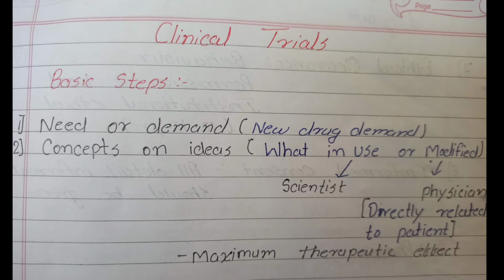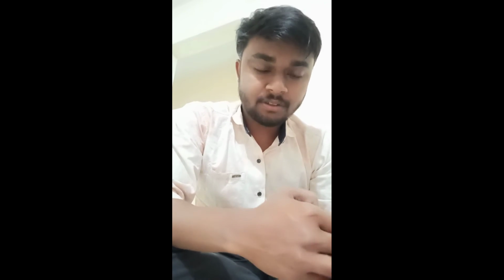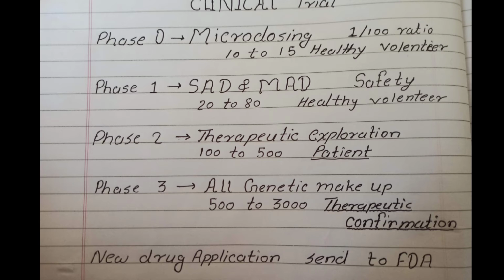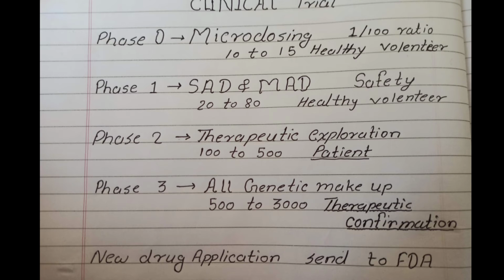Drug Discovery and Clinical trials